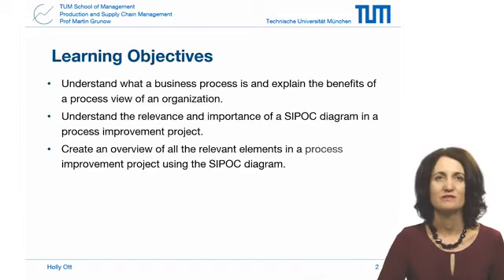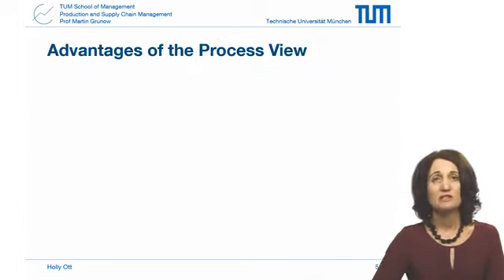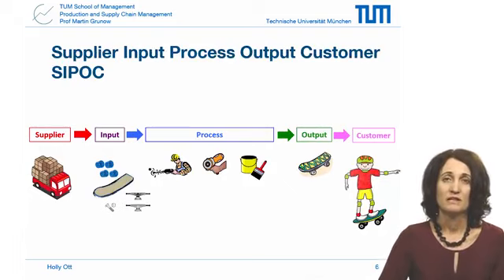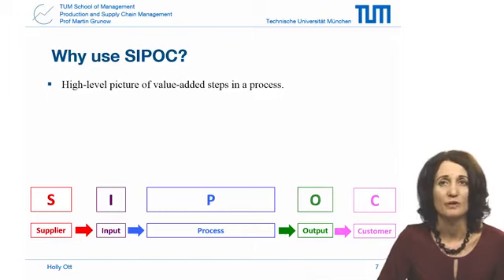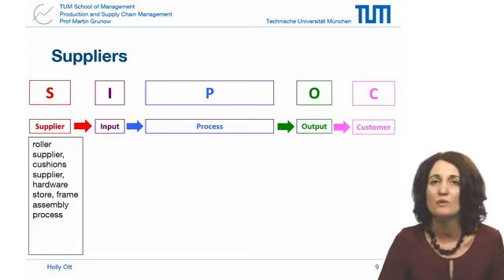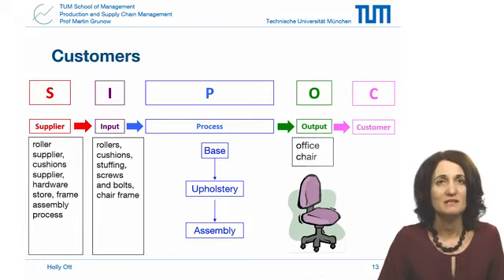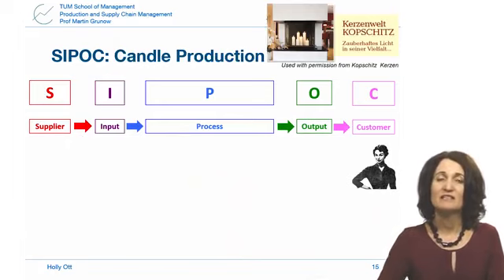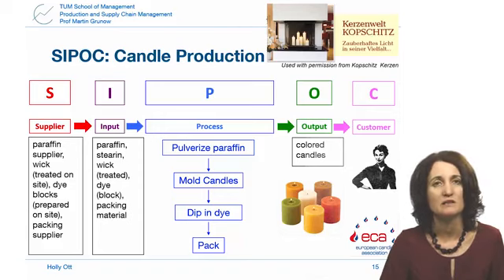Six sigma define and measy(20)